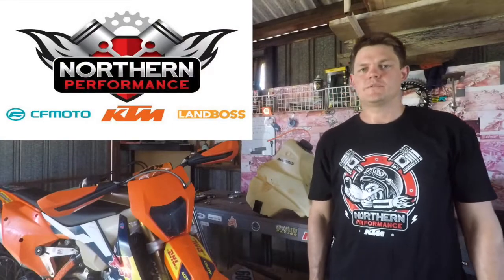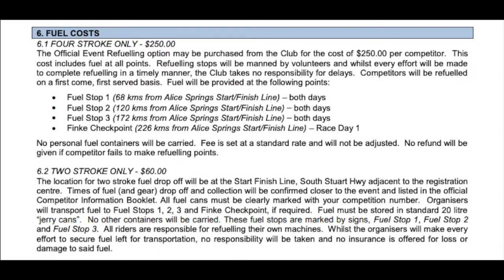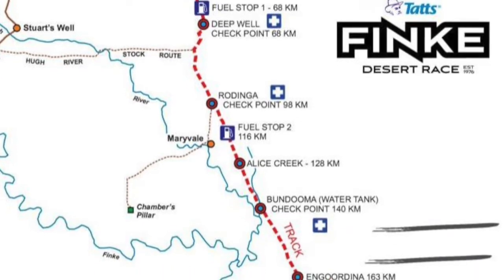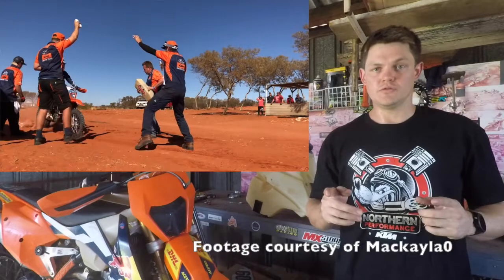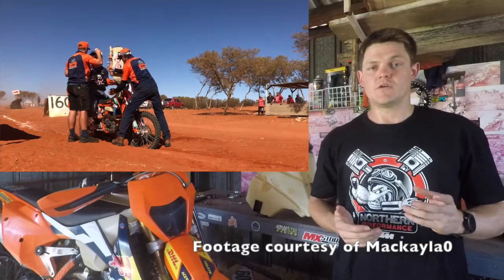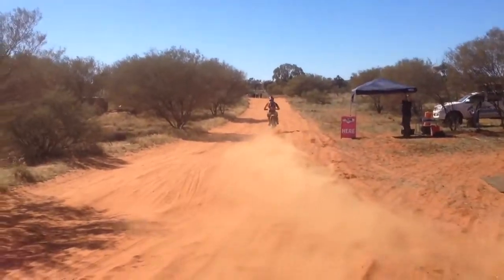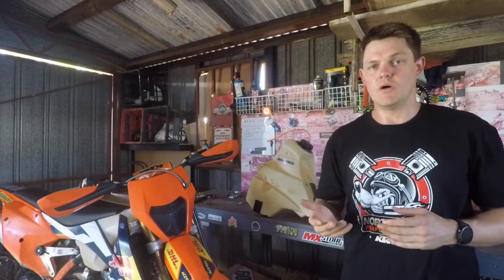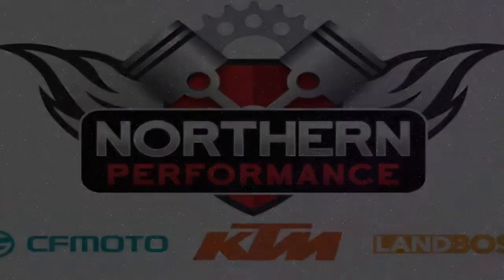Rookies guide to Finke Desert Race Ep3 : Refuelling and fuel strategies.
This episode we cover the different fuel stop strategies used at Finke, which one may suit you and the benefits of each one.